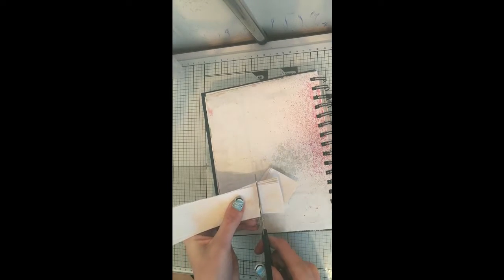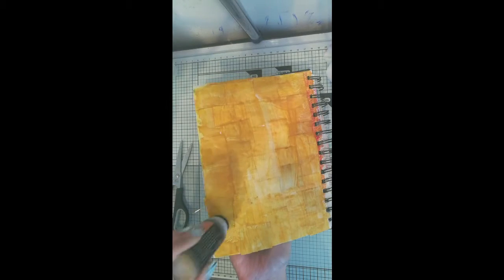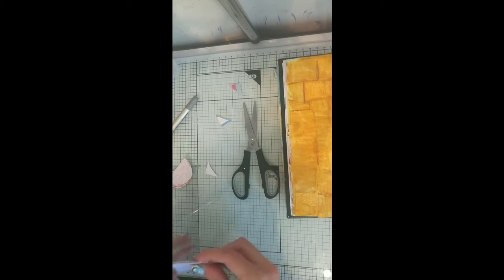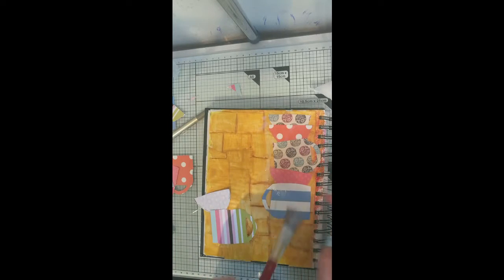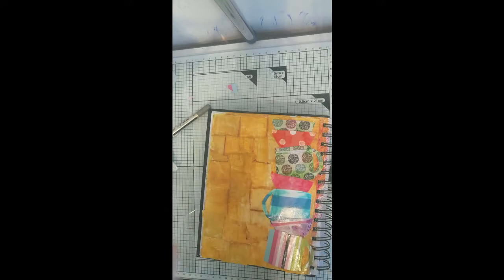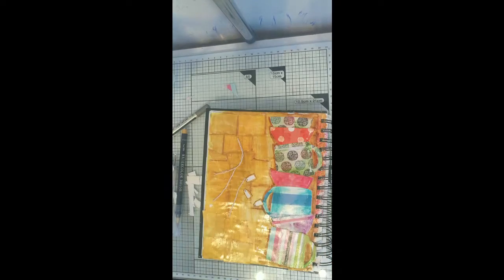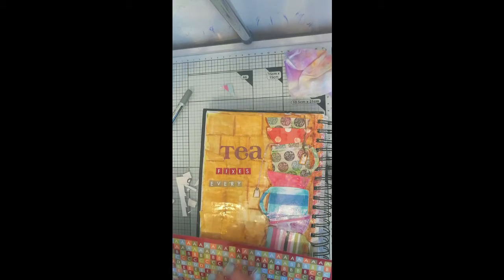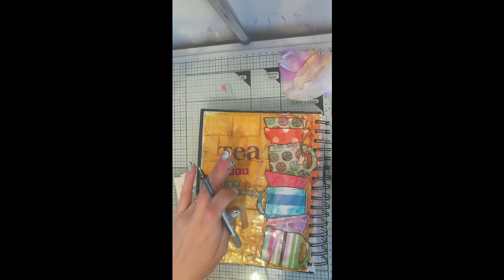Week 3: Prompt - Tea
Tea as a topic is fantastic, you could even tea stain your page with a tea bag and im sure it will smell lovely for weeks. haha